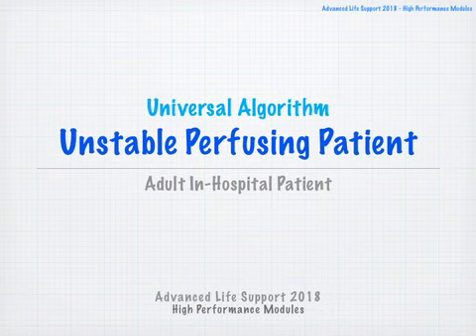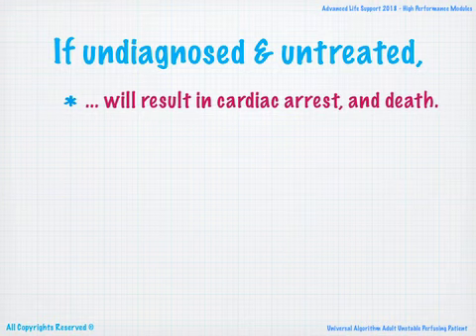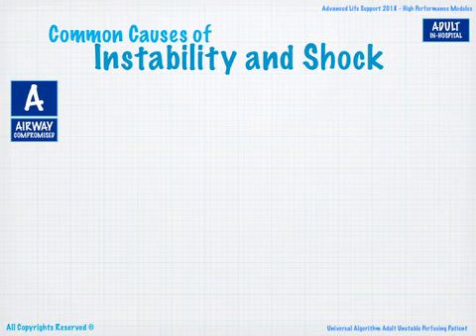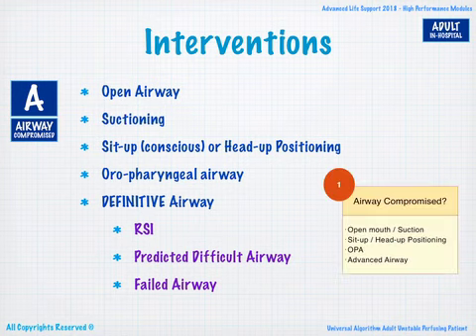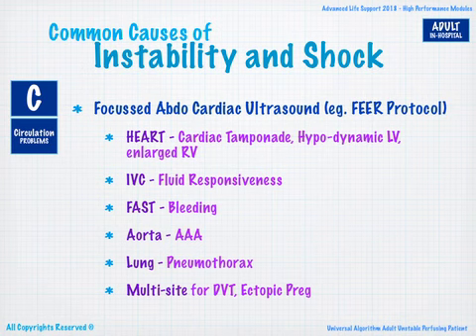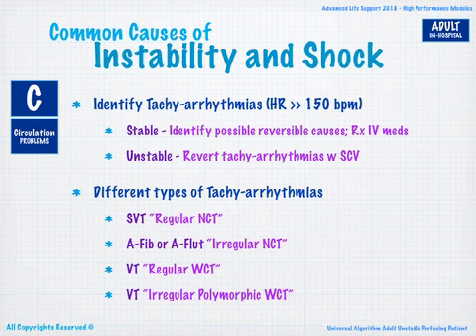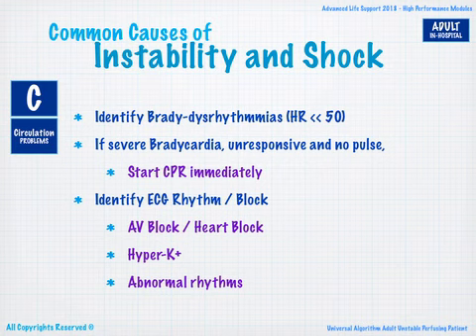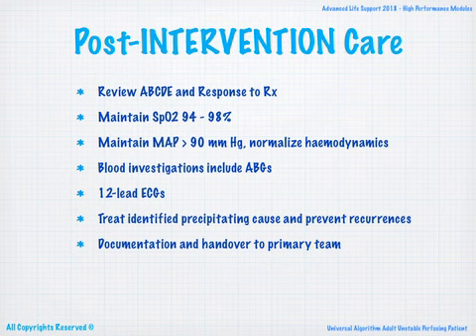ALS 2018 Adult Unstable Perfusing Patient